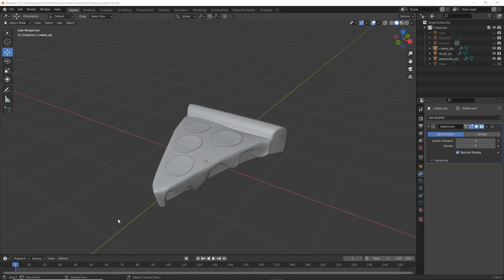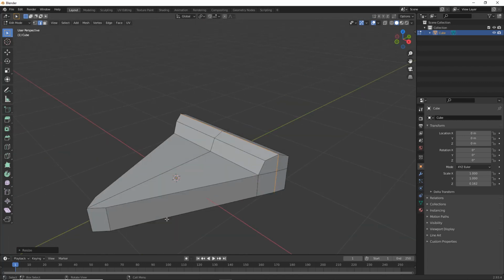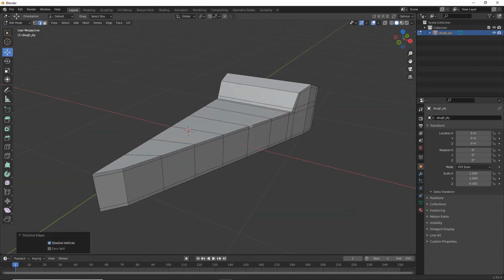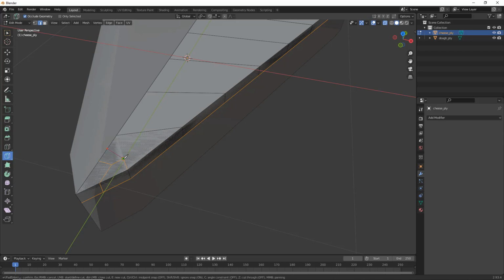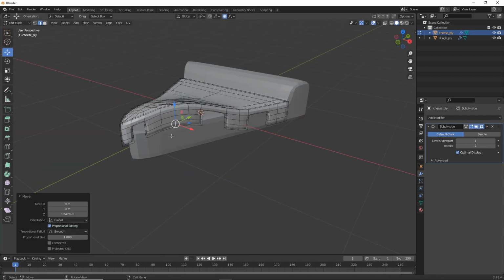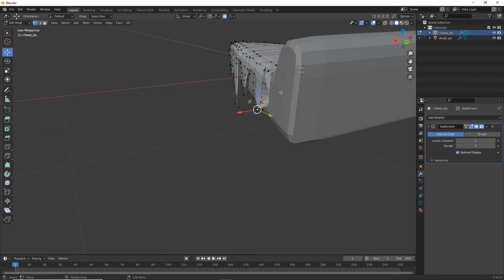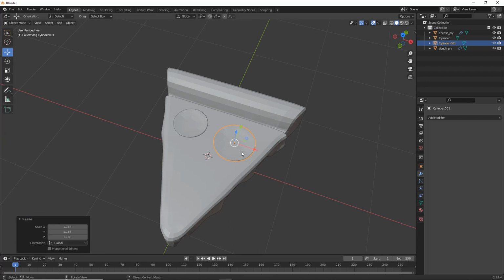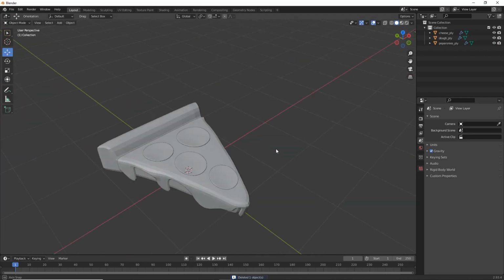Modelling EASY Blender Beginners Tutorial - Blender 3D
Hello guys And welcome to first Modelling EASY in Blender Beginners Tutorial - Blender 3D, In this tutorial I will take you step by step on how to model an stylized Pizza in Blender,  If you are a Beginner and want to start modelling in Blender then this video is for you the second part of this tutorial will be released next firday!!!